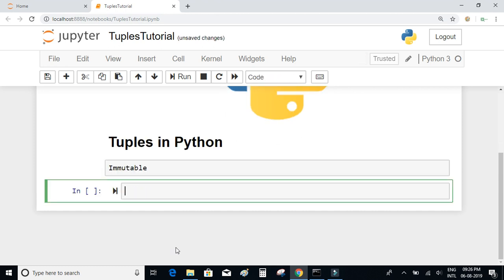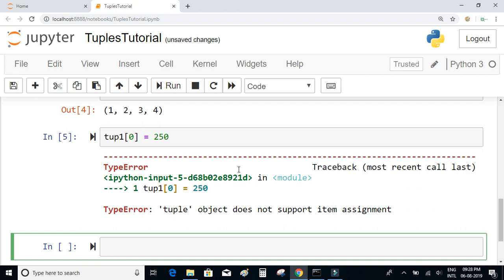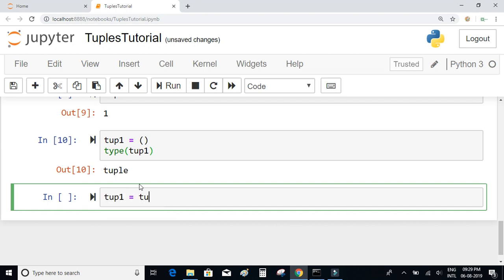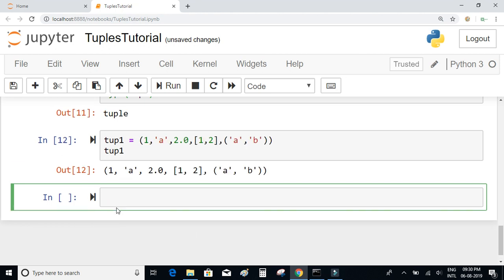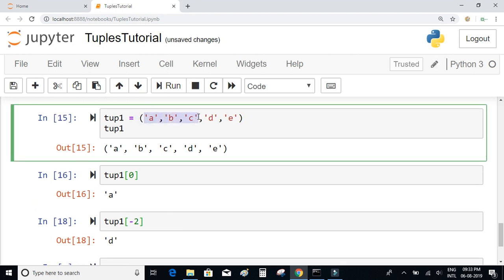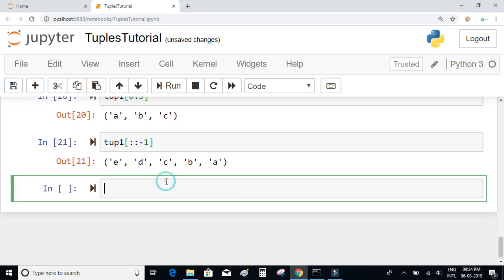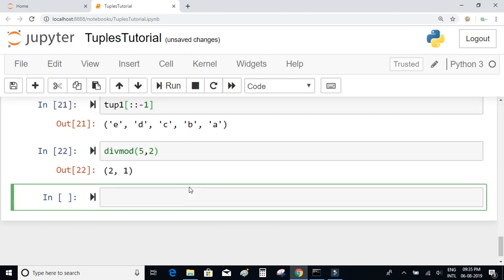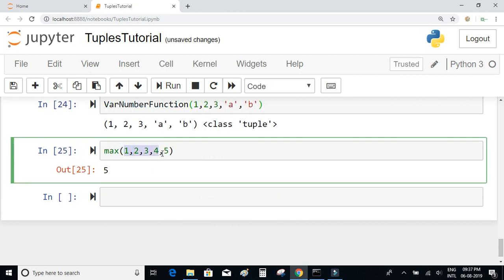Python Tutorial #16; Tuples in Python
Tuples in Python,  immutable, create a tuple with only one element, declaring an empty tuple,   tuples can have items with different data types, + operator to concatenate two tuples,  * operator to replicate the items in a tuple,  indexing of tuples ,  slicing in  tuple, slice in reverse way, divmod, variable number of arguments , zip function ,  convert a list into tuple , The tuples have only many functions like lists, but they have two functions which are index and count